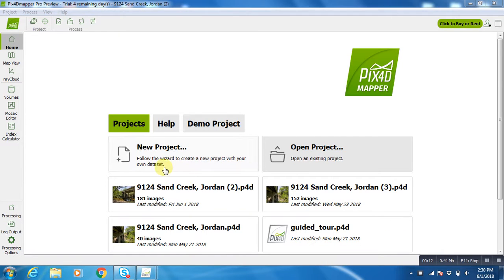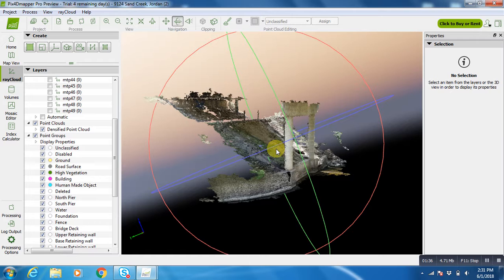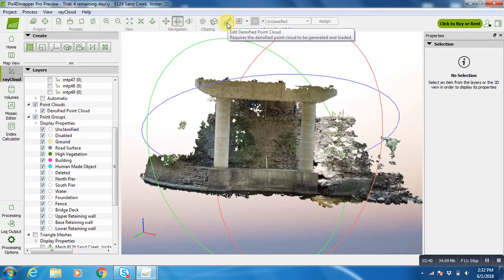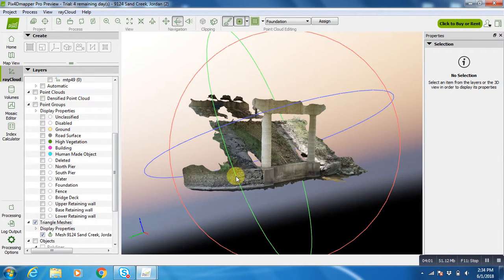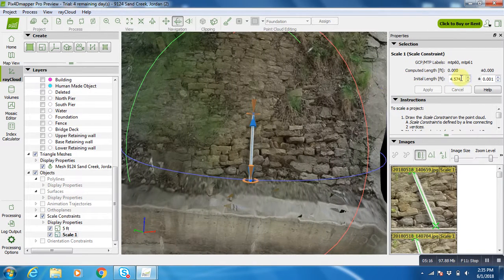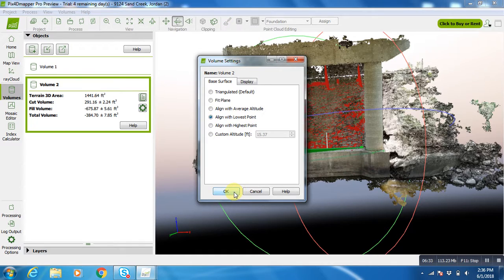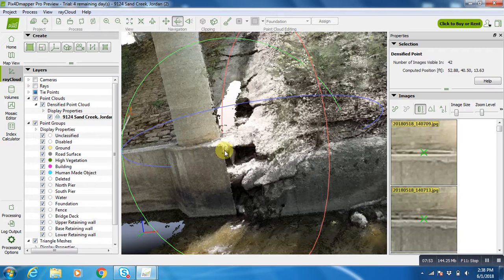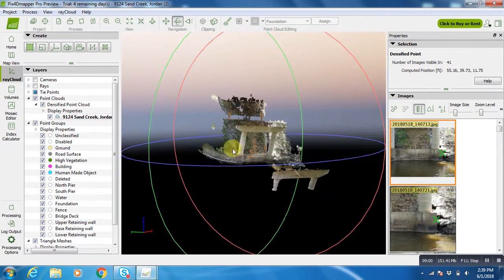MnDOT Pix4D Bridge 9124 over Sand Creek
Pix4D would greatly improve MnDOT's abilities to inspect bridges. Ellie Keen, an intern in the Bridge Hydraulics unit, didn't have any prior knowledge about the Pix4D software. She was able to understand and put together this video in about 8 hours.